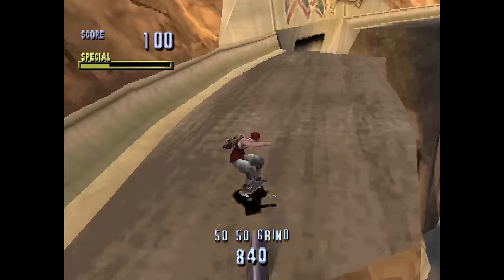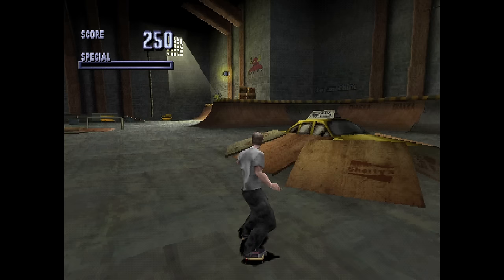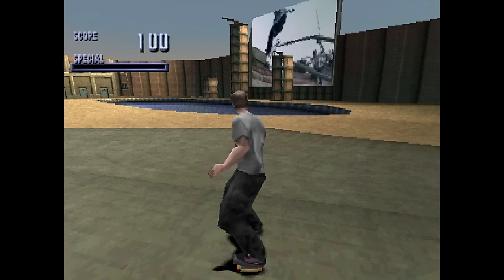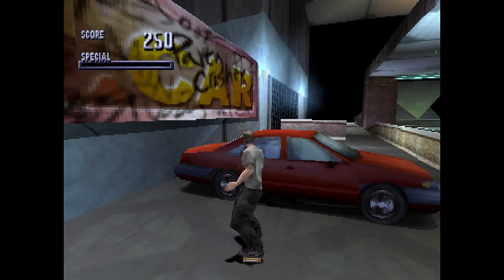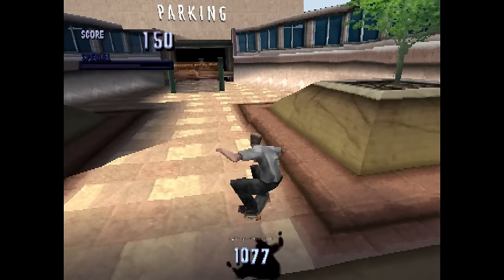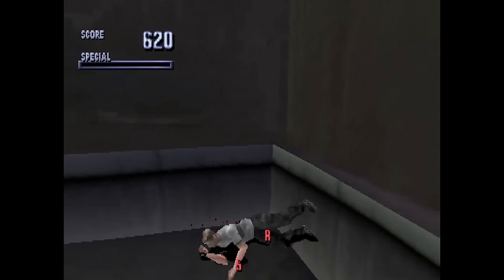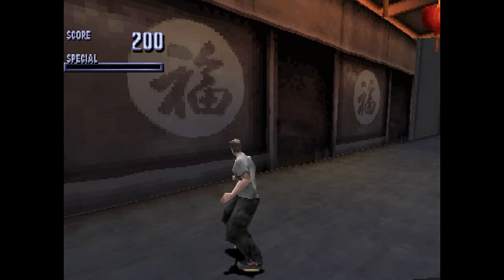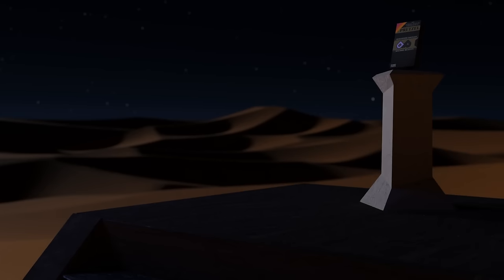Exploring Mundane Spots in Tony Hawk's Pro Skater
toney hok
00:07 - Vans in Japan (Higher Octane)
00:41 - High Caves (NTSC) (Spyro the Dragon)
03:54 - Wind Scene (Chrono Trigger)
08:29 - Oppressed People (Final Fantasy VII)
14:07 - City Trial - City (Kirby Air Ride)
19:27 - You Can Hear the Cry of the Planet (Final Fantasy VII)